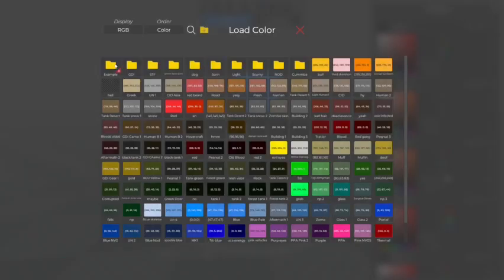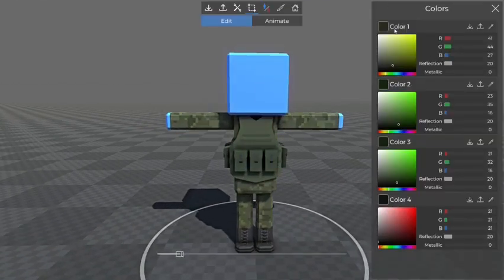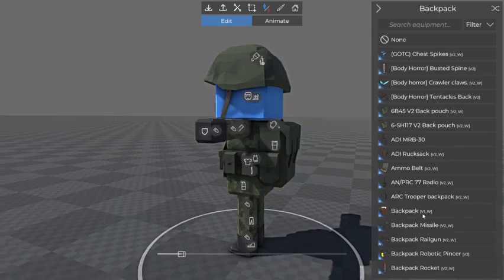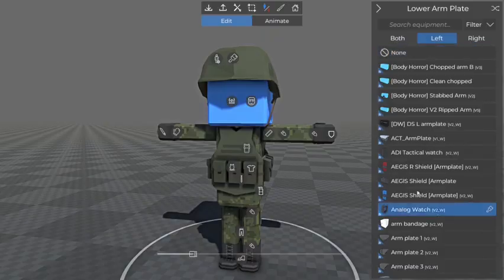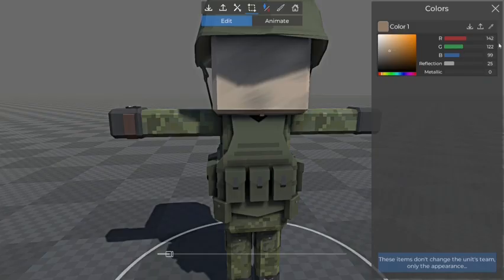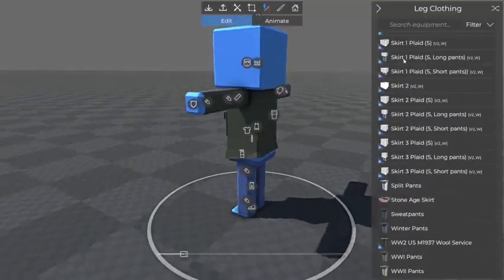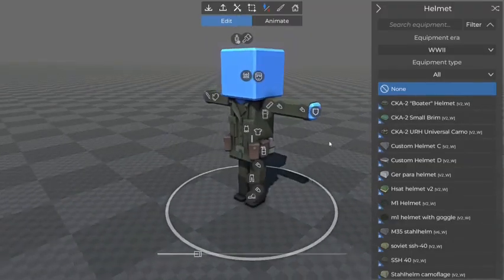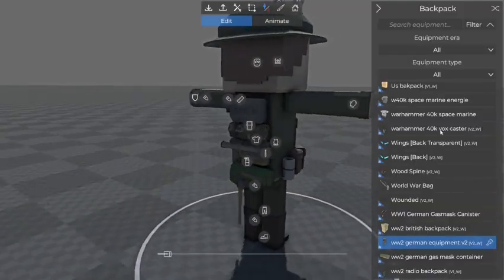[AW3] Unit Making Guide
Here I talk about making two unit designs
Modern and World War styles.
None of the music is mine.
Decaying winter for the guitar
and Goldberg for making all of the IZZA.